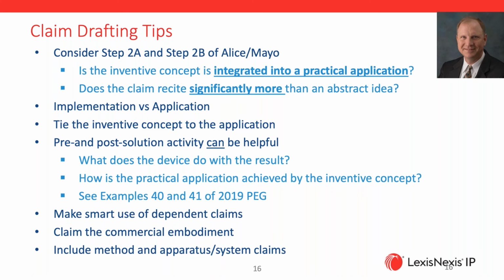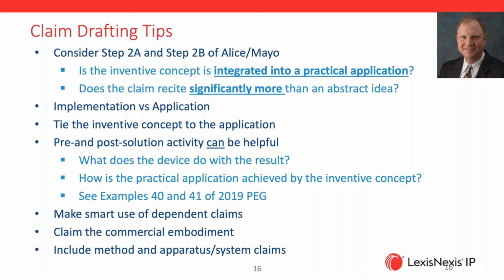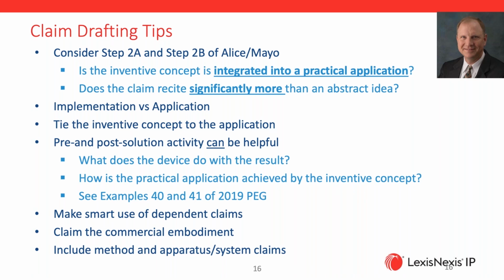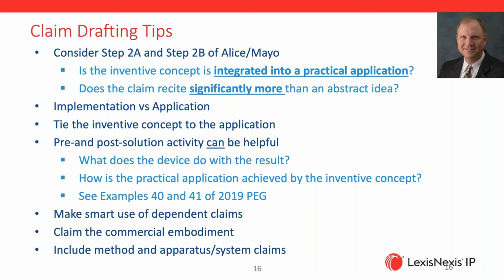What the CAFC’s Recent 101 Decisions Mean for Software and Wireless Devices - Webinar Preview